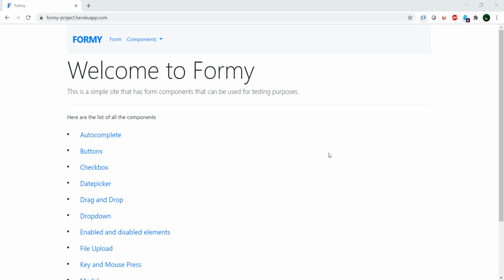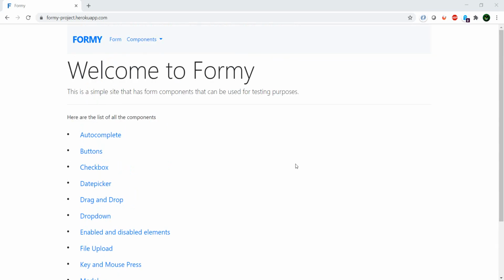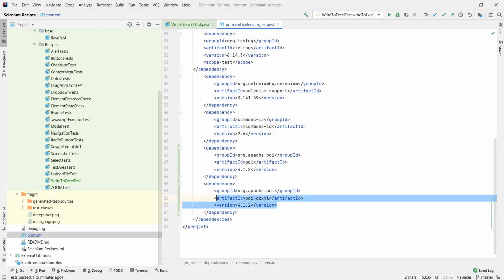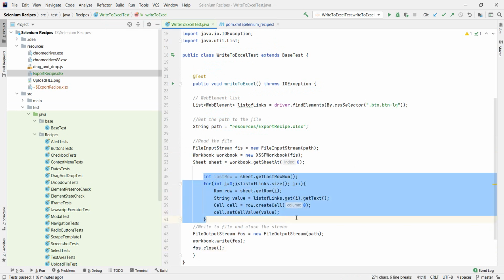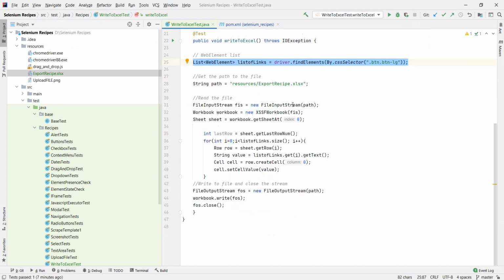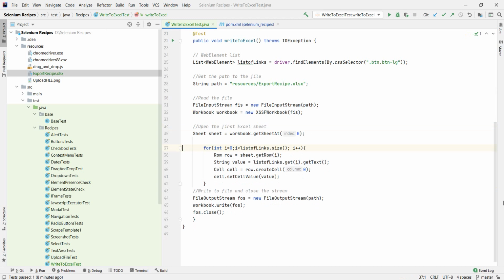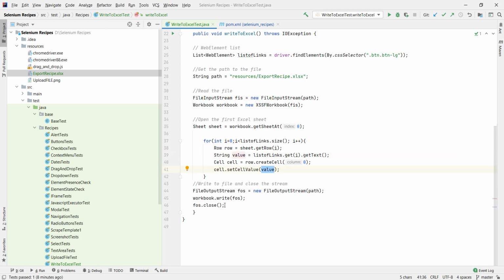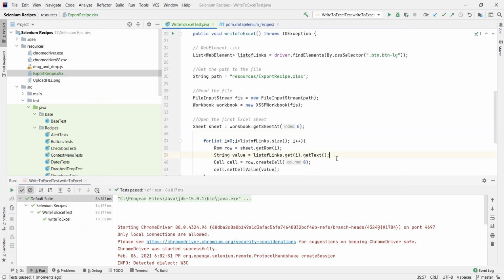Write to Excel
Write files to Excel